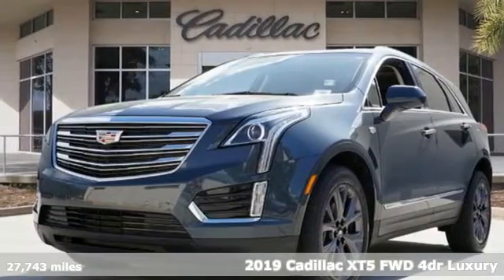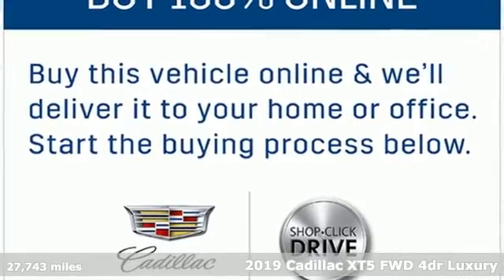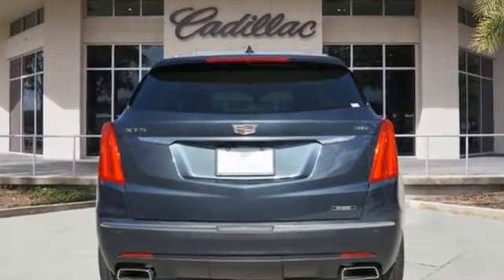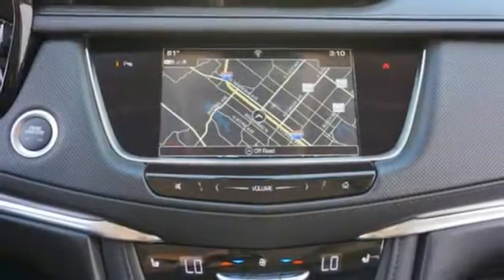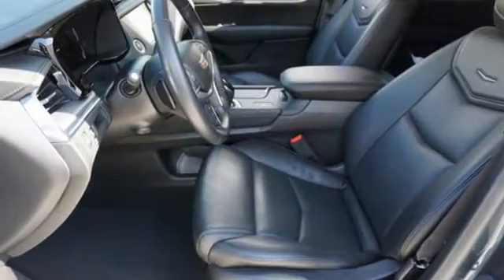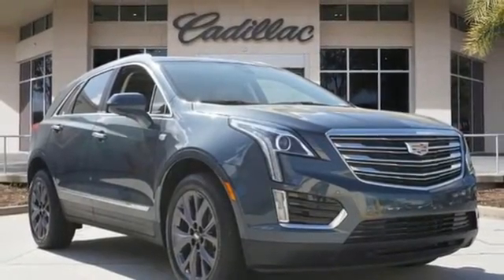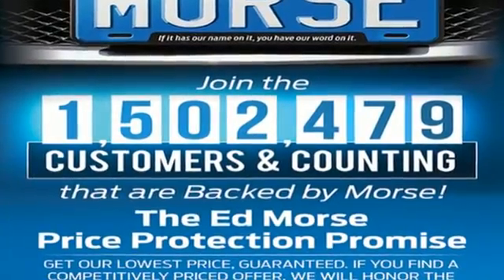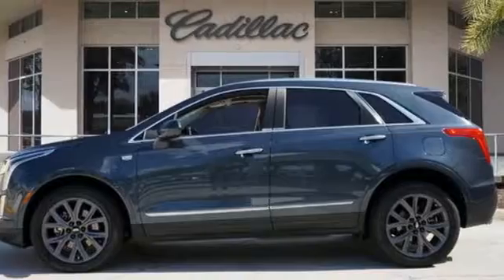Certified 2019 Cadillac XT5 Tampa FL St. Petersburg, FL Z129585A - SOLD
Year: 2019
Make: Cadillac
Model: XT5
Trim: Luxury
Engine: 3.6Ll 6 Cylinder Fuel Injected
Transmission: FWD 8-Speed Shiftable Automatic
Color: Shadow Metallic
Interior: Black
Mileage: 27743
Stock #: Z129585A
VIN: 1GYKNCRS3KZ179840

Address:
101 East Fletcher Avenue